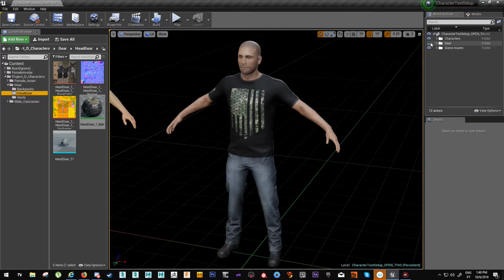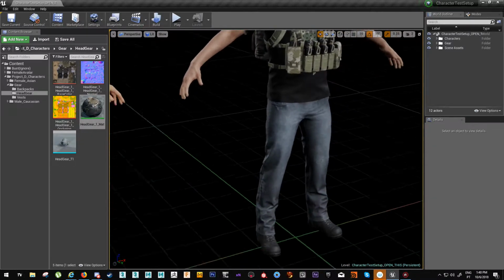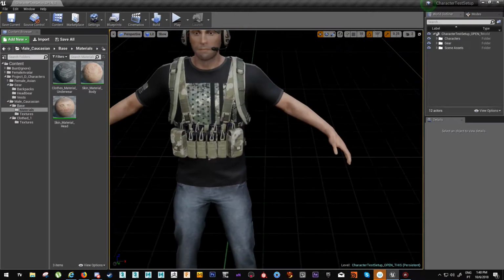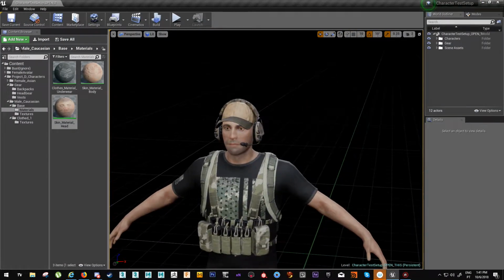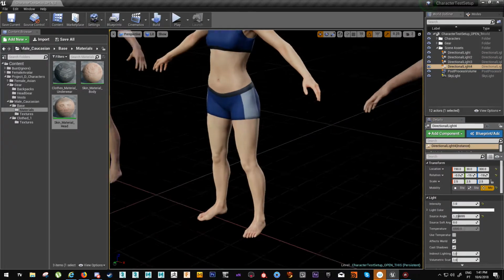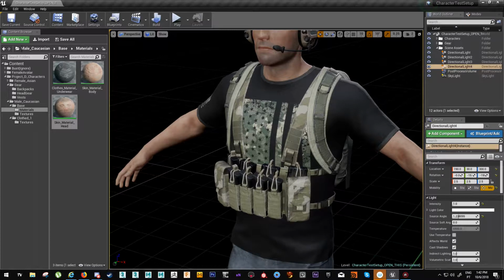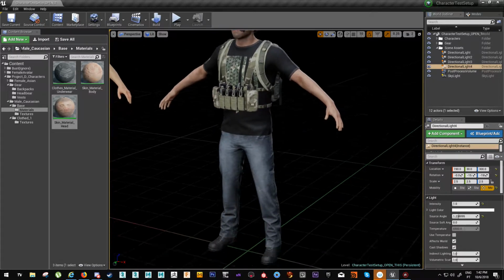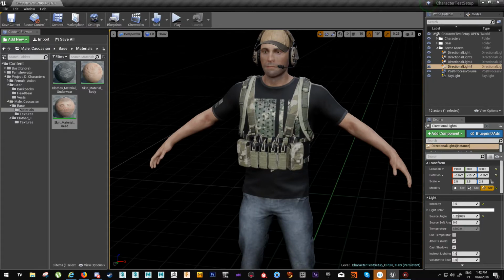Action 10 6 2018 1 39 26 PM